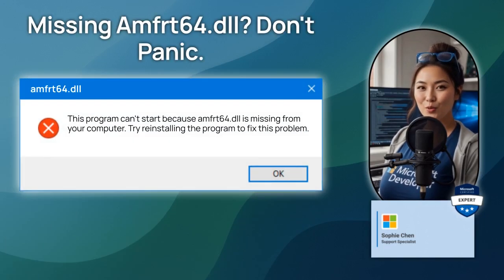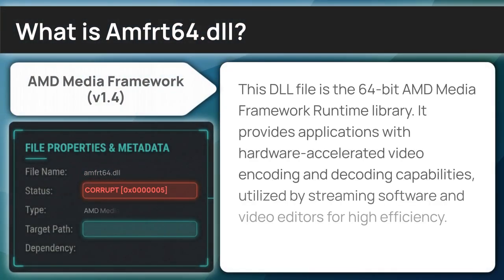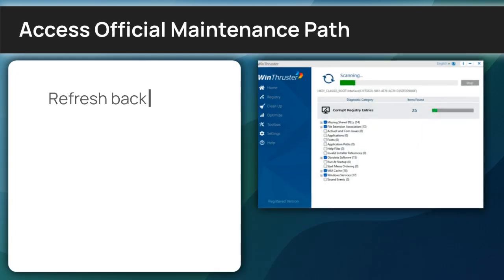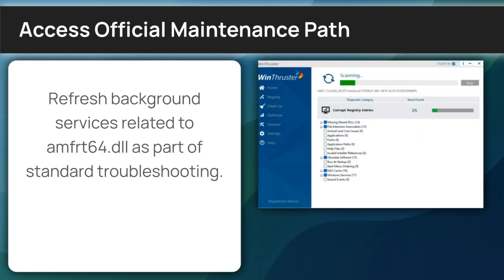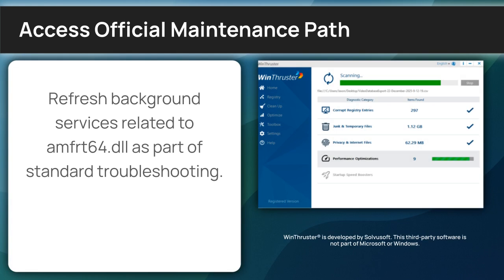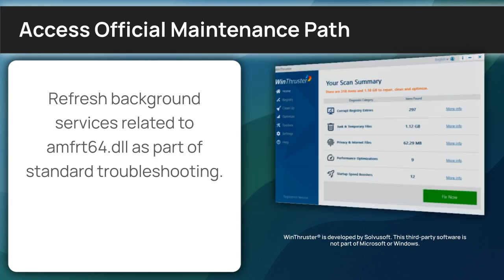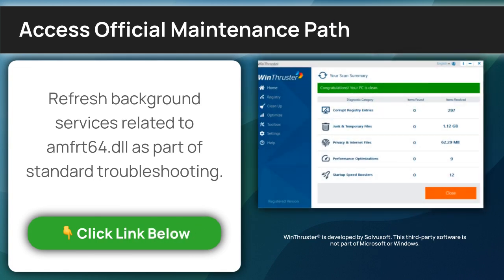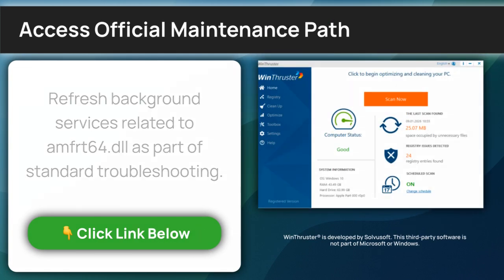Missing Amfrt64.dll? Don't Panic.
This DLL error occurs when Windows can’t locate Amfrt64.dll on your system. If Windows reports that Amfrt64.dll can’t be found, it usually points to a dependency or installation problem within AMD Radeon Software, which this video explains.

This DLL file is the 64-bit AMD Media Framework Runtime library. It provides applications with hardware-accelerated video encoding and decoding capabilities, utilized by streaming software and video editors for high efficiency.

Inside AMD Radeon Software, Amfrt64.dll runs as a Third-Party DLL based on the AMD Media Framework design. I’ll review a short set of steps that may help resolve the message.

Timestamps:

00:00 - Quick Start
00:11 - Check amfrt64.dll file information and properties
00:30 - Updating library settings tied to amfrt64.dll
00:52 - Starting a clean boot session
01:11 - Avoiding unverified download sites
01:26 - Optional resources for PC troubleshooting